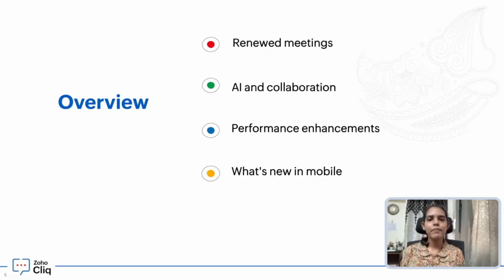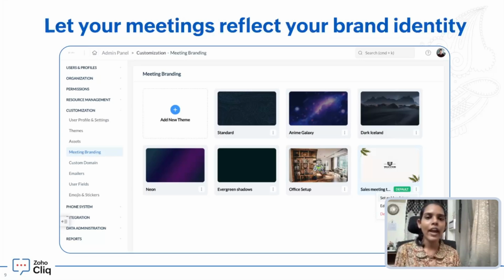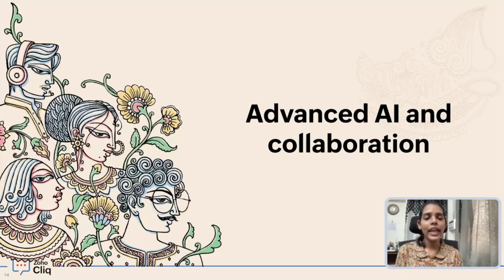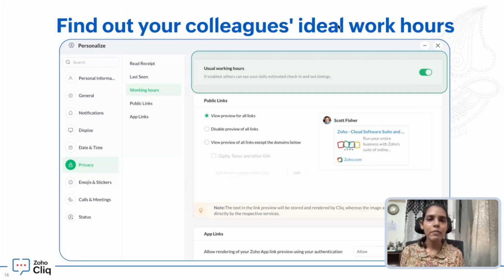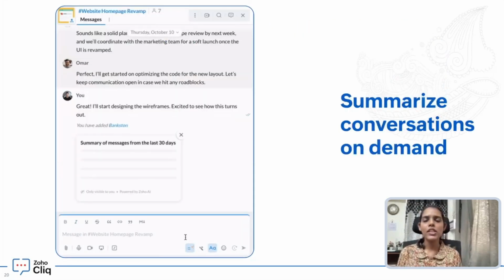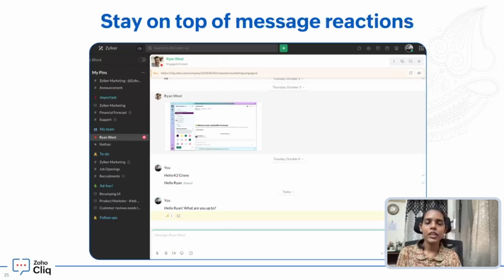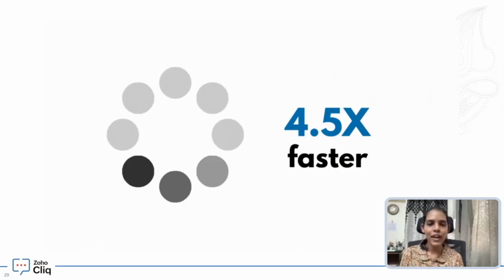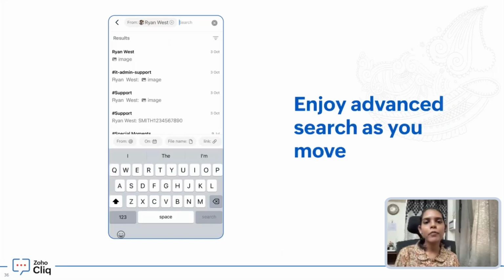Webinar | Introducing Zoho Cliq 6.0 for simplified collaboration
Watch the video and get a detailed overview of our latest launch, Zoho Cliq 6.0, enabling teams to simplify work for greater productivity. Explore all our recent updates in messaging, meetings, admin panel, platform, AI, and mobile.